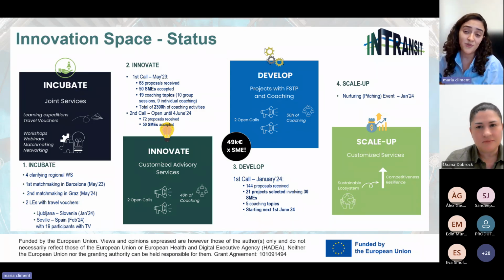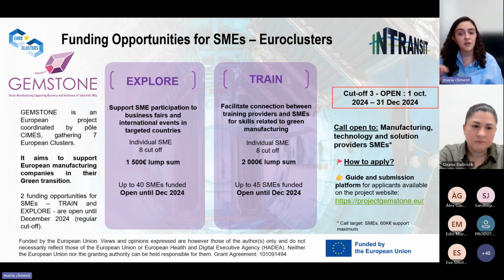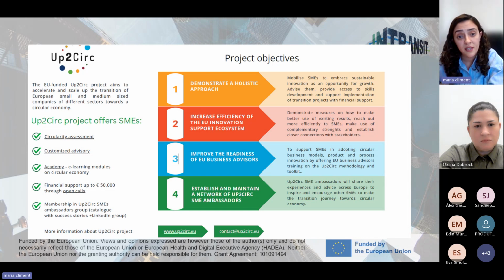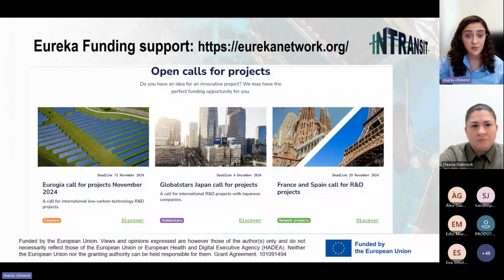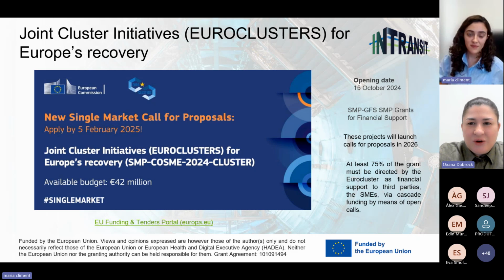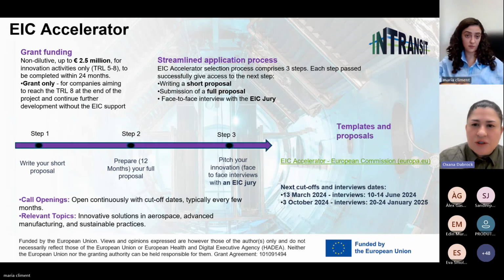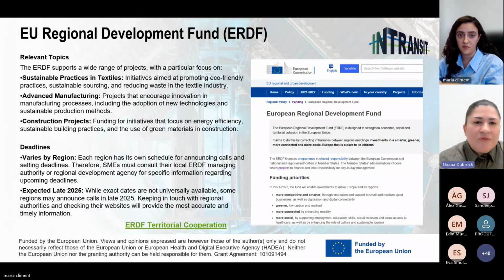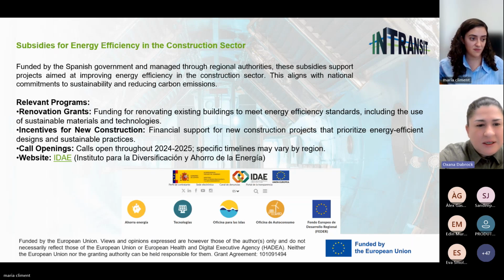Webinar: Exploring Funding Opportunities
In this session, you will learn:

💡 Innovation Grants: Designed to help SMEs innovate and stay ahead of the competition by funding groundbreaking projects.

🌍 Internationalisation Financing: Explore strategies and funding opportunities, including those offered by the EUROCLUSTERS projects, to help your SME expand into new international markets.

🤝 Networking: Connect with a virtual community of SME leaders, potential collaborators, and access key funding resources to boost your growth.